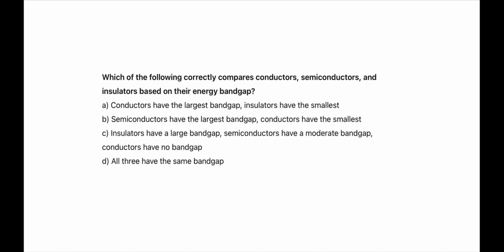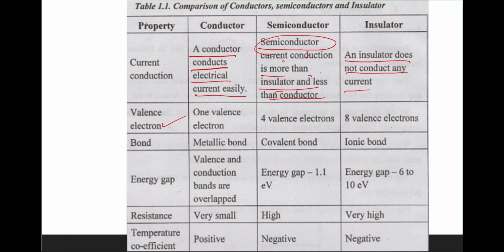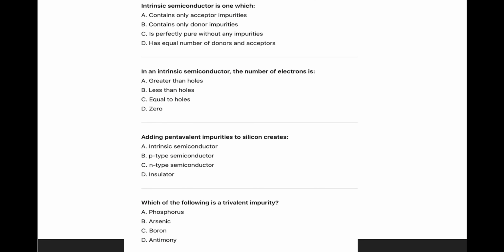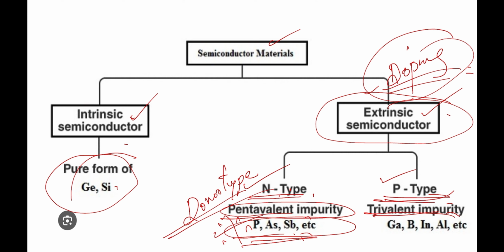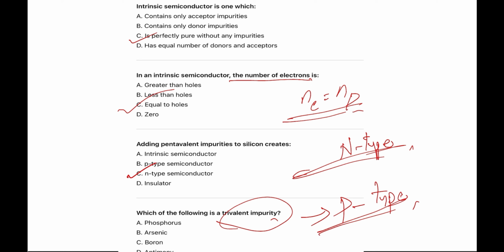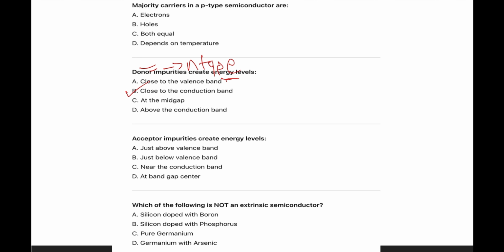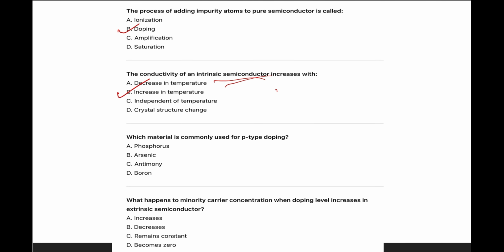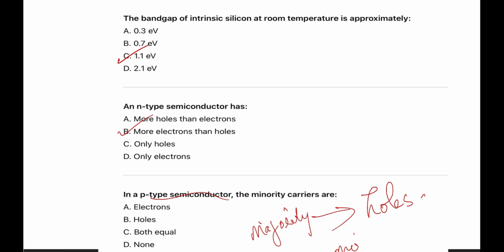MCQ-1 Semiconductors. For Electronics Engineering aspirants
MCQ practice session on Semiconductors, an essential topic in Electronics engineering.
This video includes concept-oriented and exam-focused questions covering:
 • Intrinsic & extrinsic semiconductors
 • Fermi level concepts
 • PN junction characteristics
 • Forward & reverse bias
 • Diode applications
 • Transistor basics (BJT, FET)
 • Carrier concentration & mobility
 • Energy bands and conductivity

These questions are useful for Kerala PSC Engineering Assistant Exam (PWD), Polytechnic Lecturer Exam, AE Electronics, GATE, UGC NET, Diploma/B.Tech students, and anyone aiming to strengthen their semiconductor fundamentals.